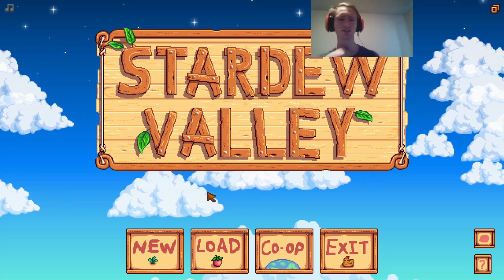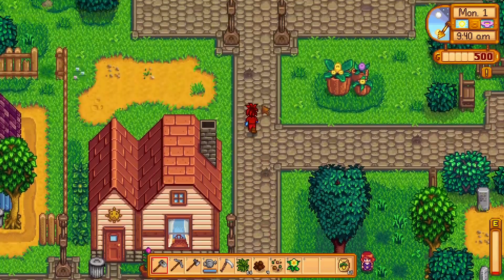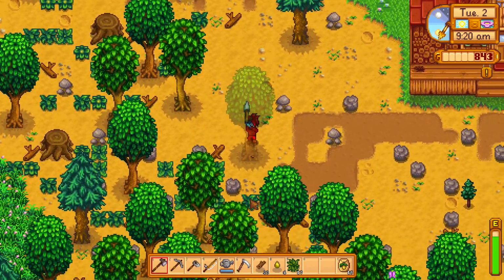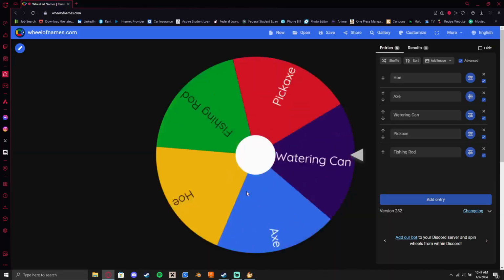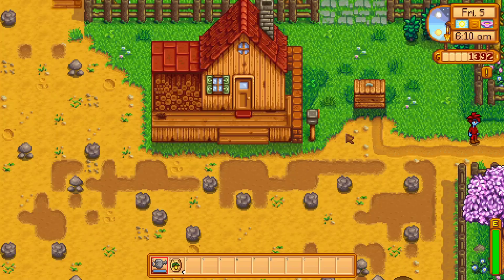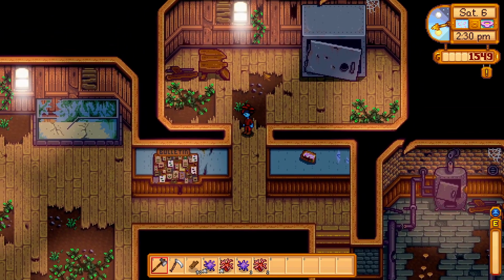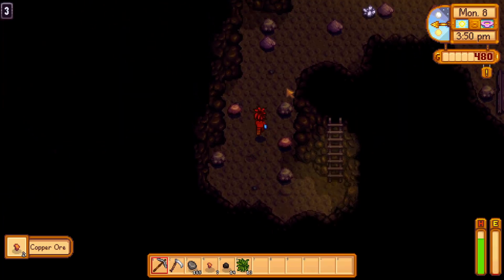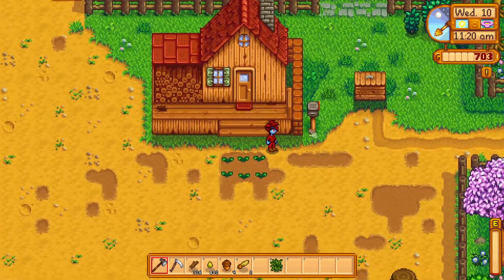Stardew Valley 1 Tool A Day | Part 1 | First 10 Days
Now this is how it's done